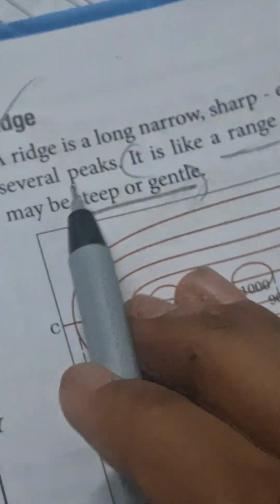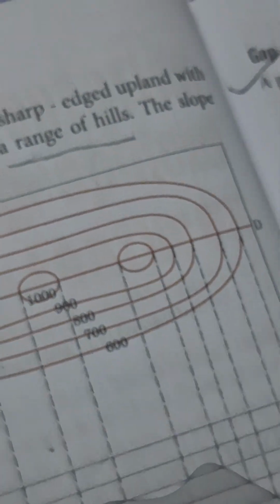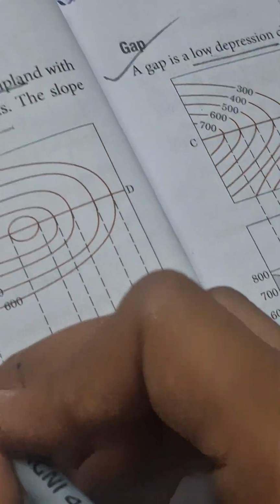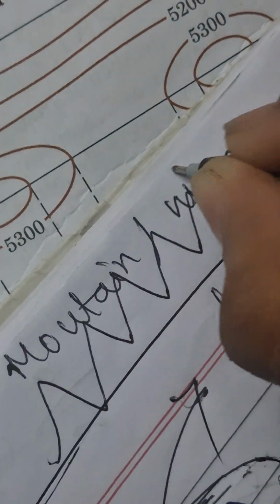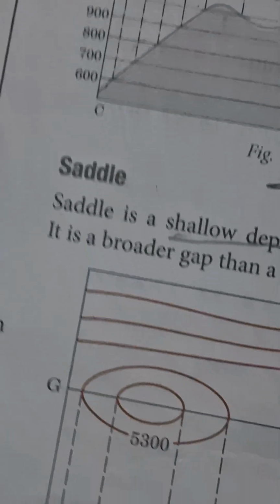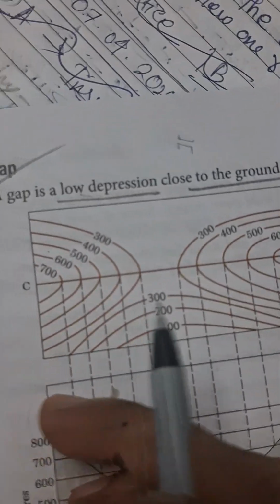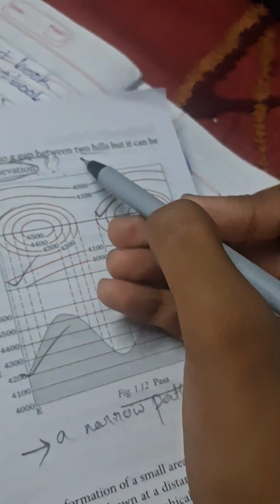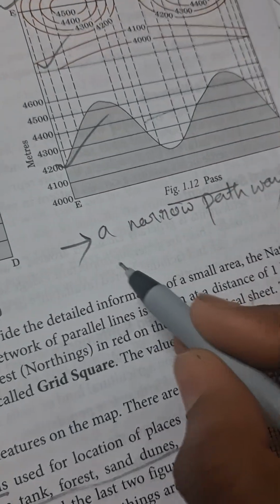About plateau,, col, saddle, ridge, gap, pass,|video|ICSE BASED Class 8|geography